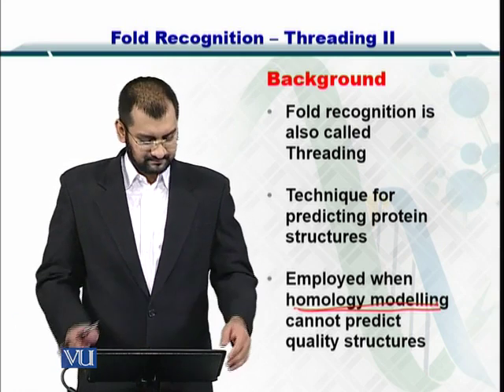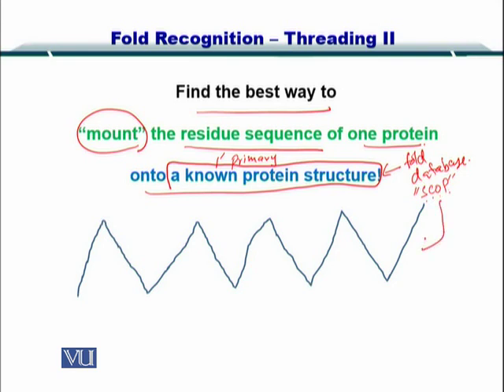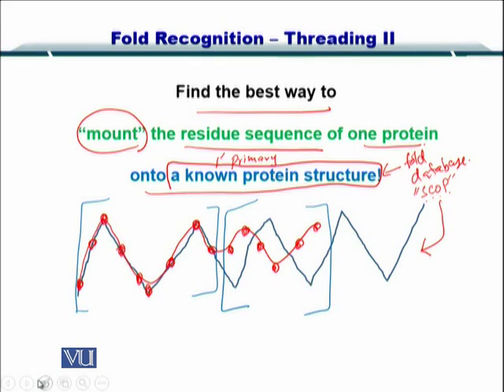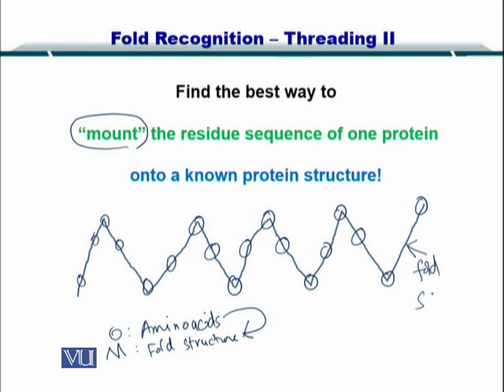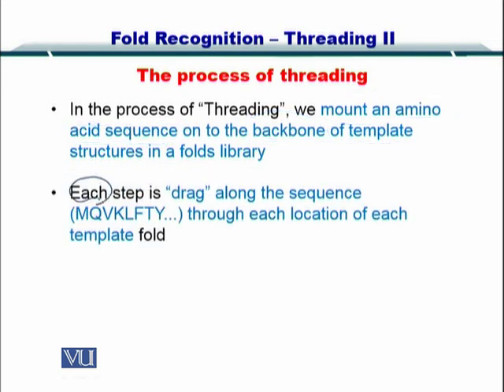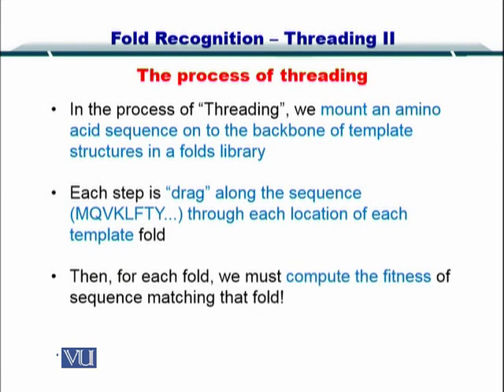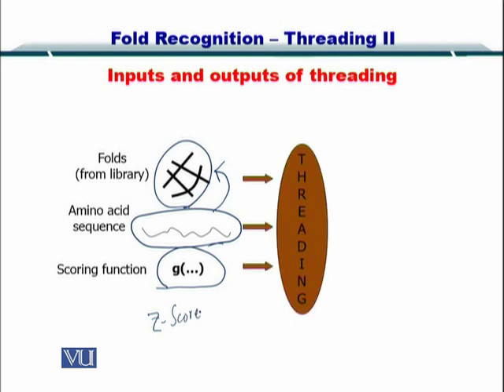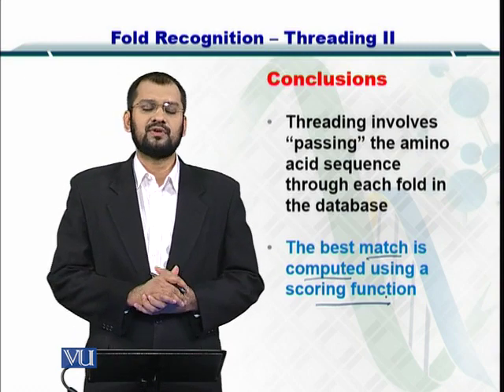BIF401_Topic228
Topic: 228